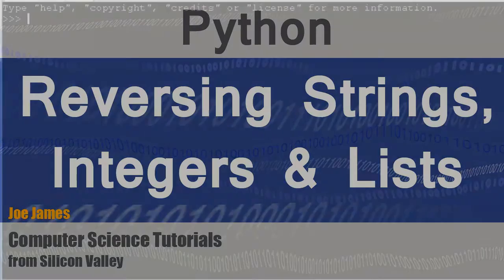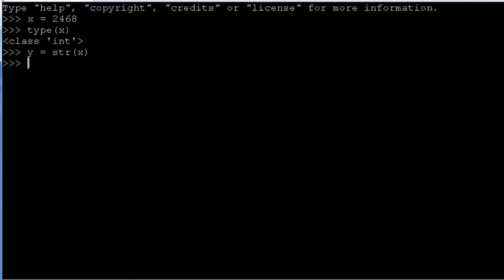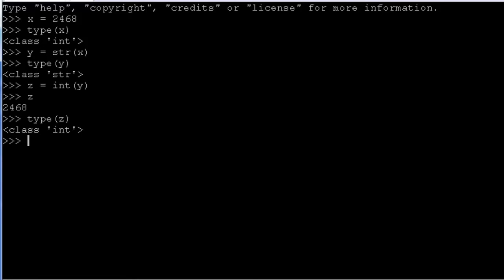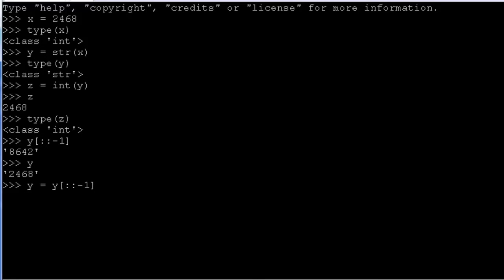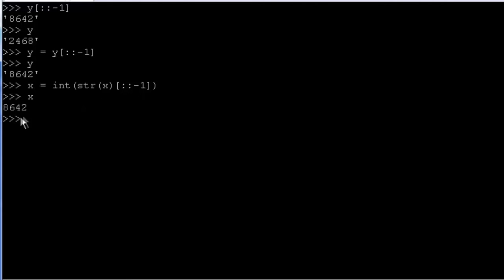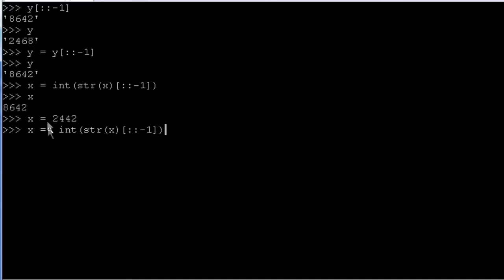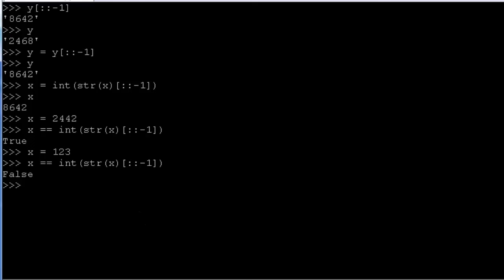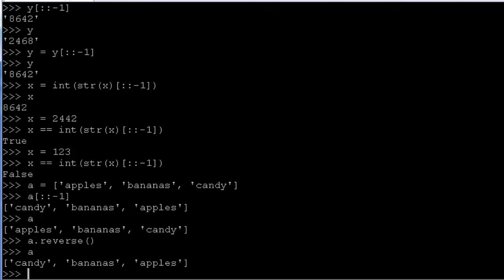Python: Reverse Lists, Integers and Strings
Simple way to reverse letters of a string, digits of an integer, or elements of a list in Python3.